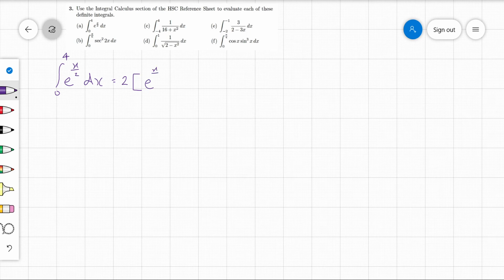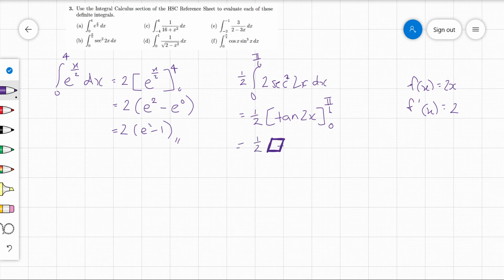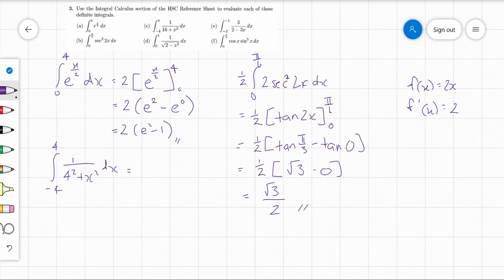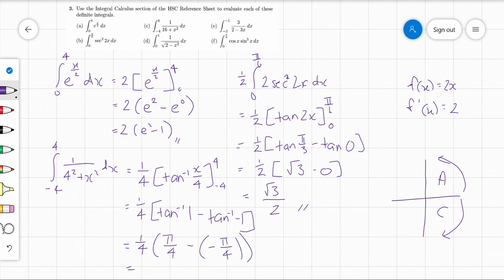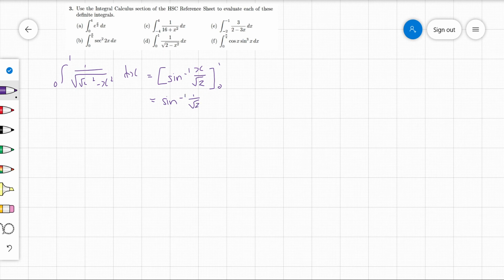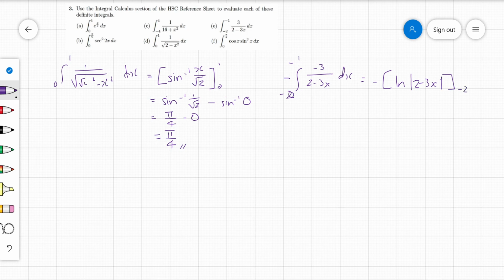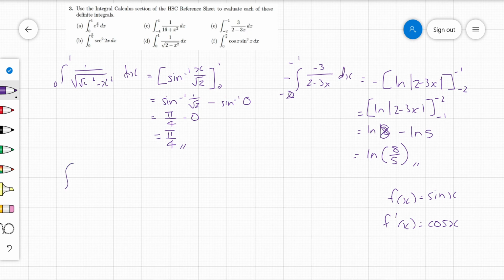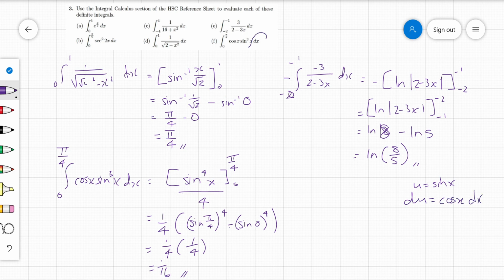Ex 4A Q3 Explained